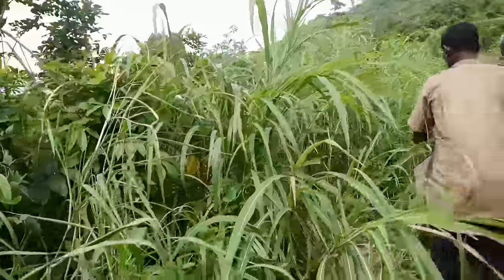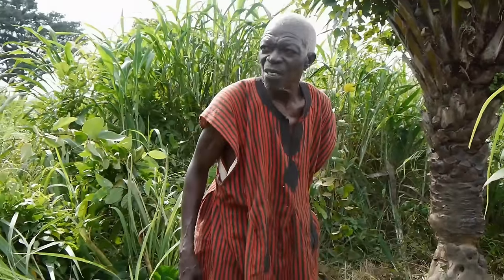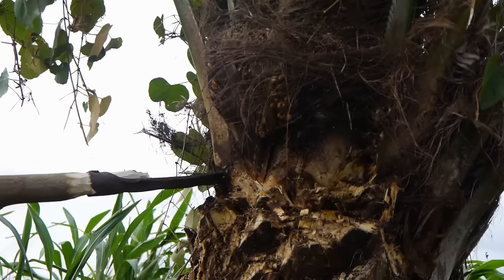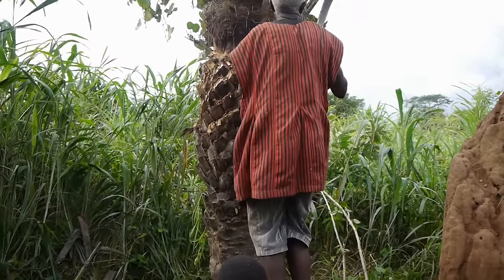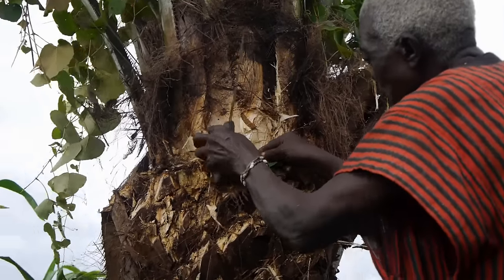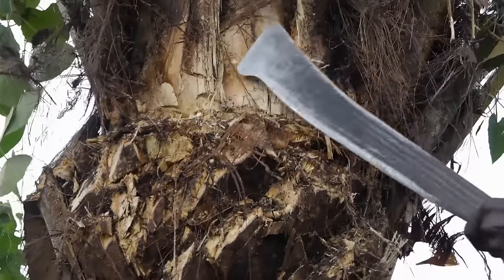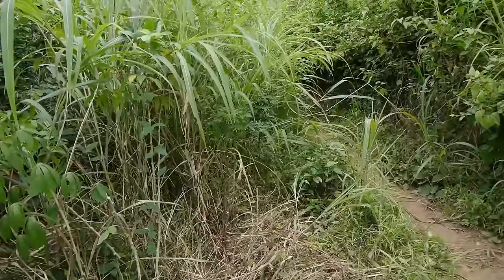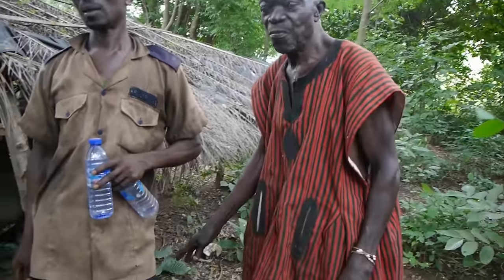O.N. THE WAY: GHANA: EPISODE 1: PALM WINE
This is the beggining of travelling series on my channel. In this, first episode, I have travelled to Kpeve, in Volta Region, in Ghana, to meet representation of Ewe tribe. This is vlog-documentary on local production of Palm Wine and processing it into ethyl alcohol by destilation process. Lovely, free Africa allows anybody of desire, to be destilating their own alcohol on the back of their house.
In my personal opinion, Europe should be learning freedom from Africa, paradoxaly.